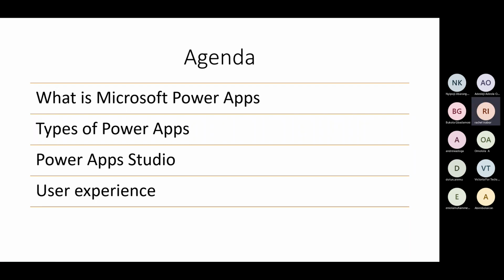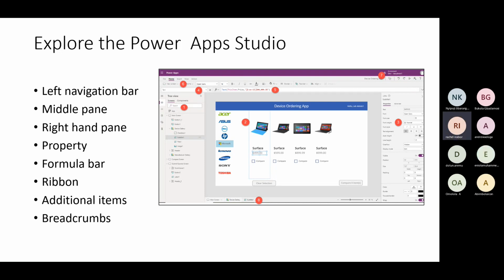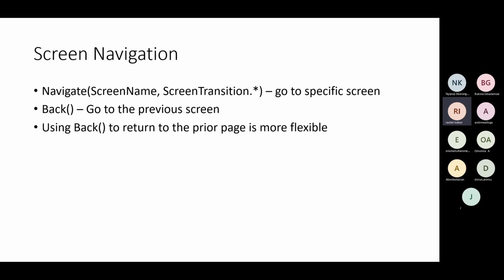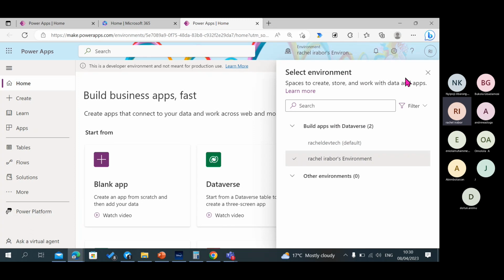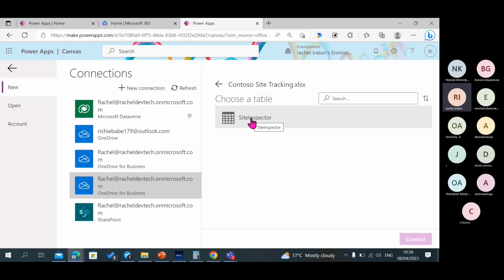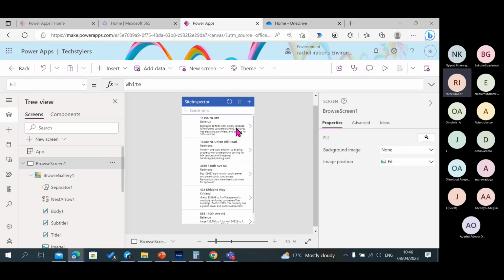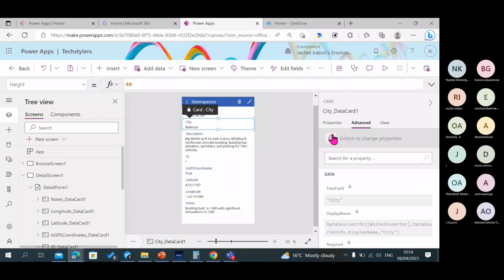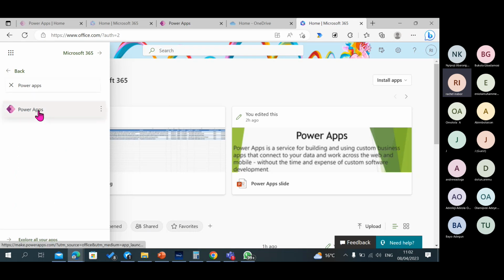Power Apps - Second Class, 8th April 2023